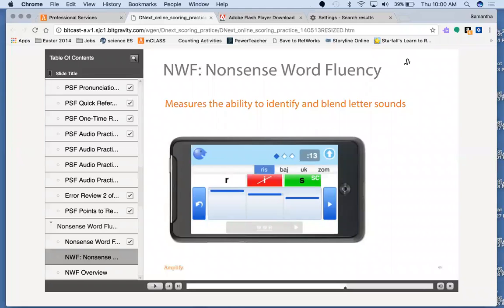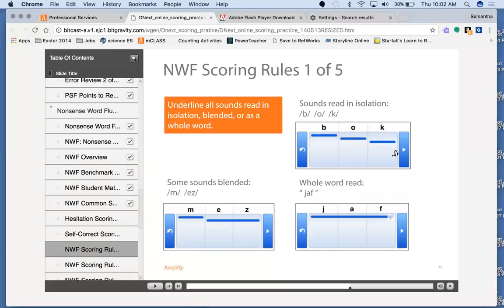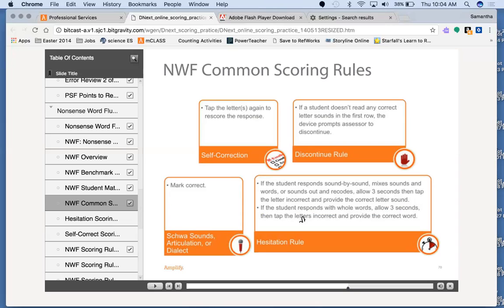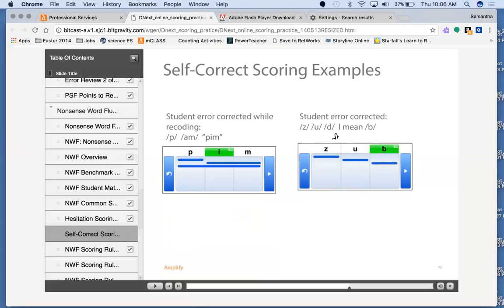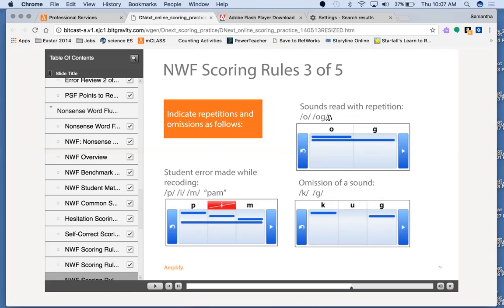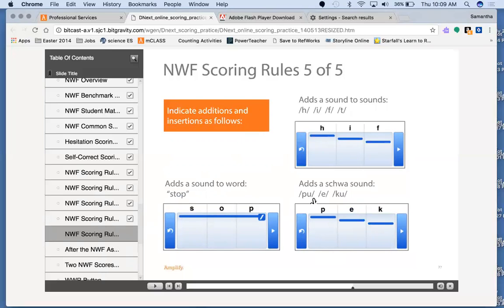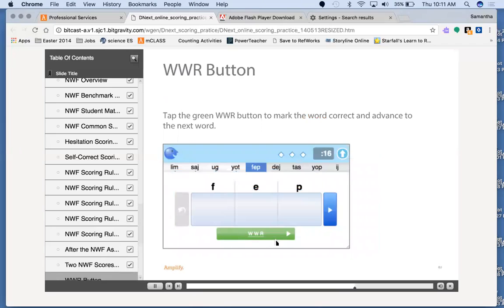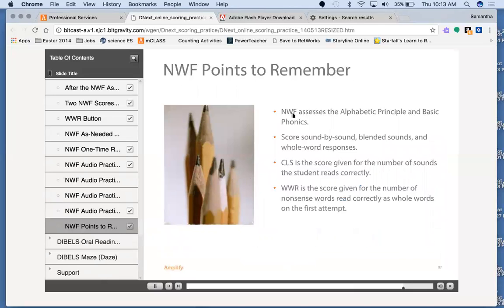Nonsense Word Fluency